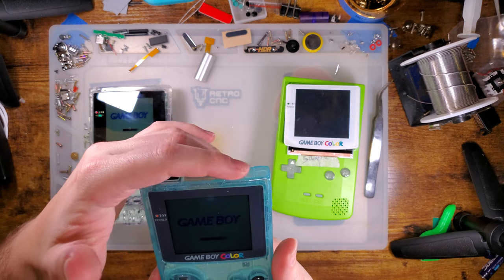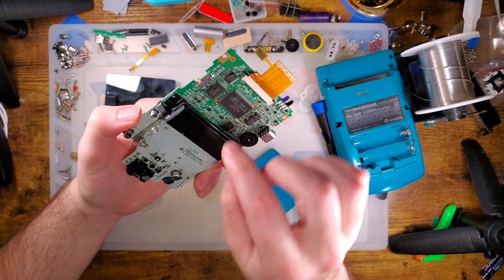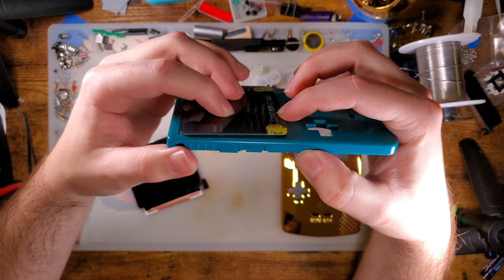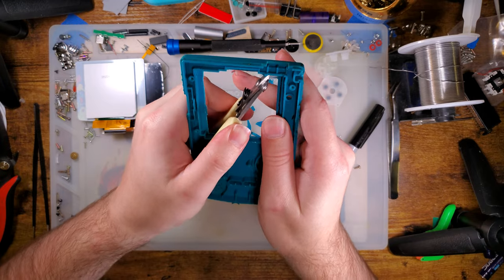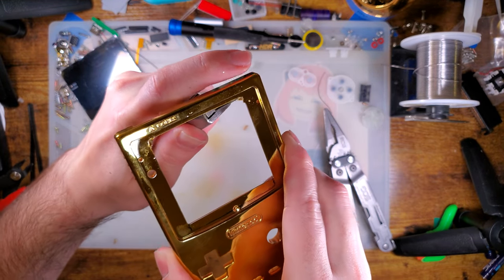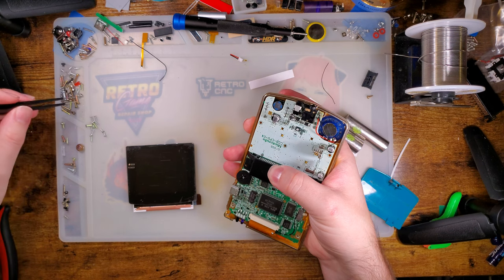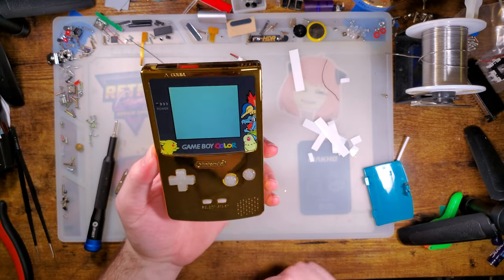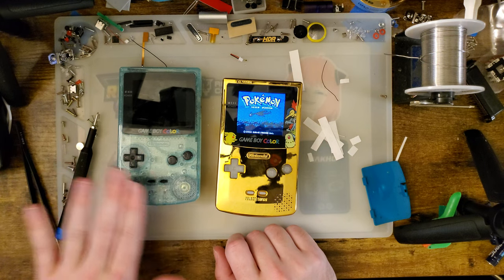Game Boy Color 2.45 Inch Laminated TN LCD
The Cloud Game Store 2.45" Kit now comes in a laminated version. Install is usually pretty simple but some housings may need to be trimmed.

Funnyplaying Laminated shells should be drop in for this kit or some sellers may include shells that are already modified. OEM shells (including OEM style but aftermarket) and Cloud Game Store shells need to be modified.